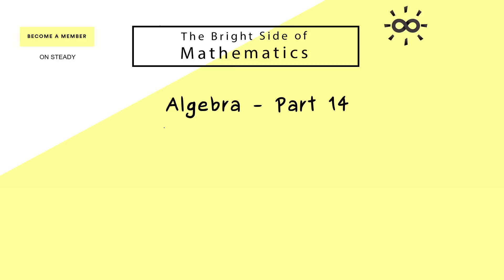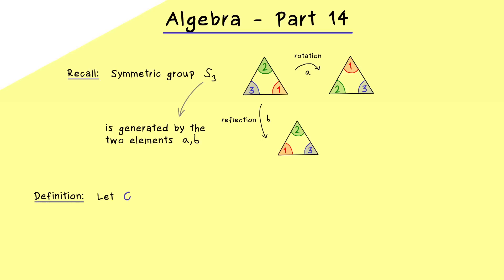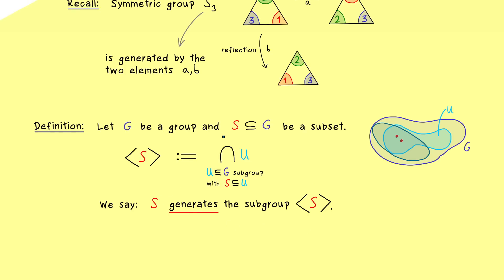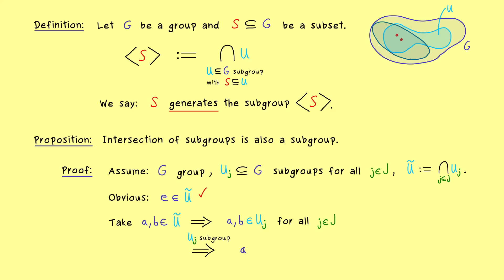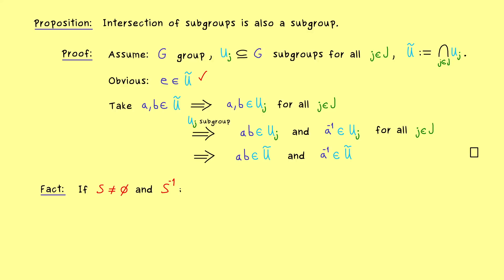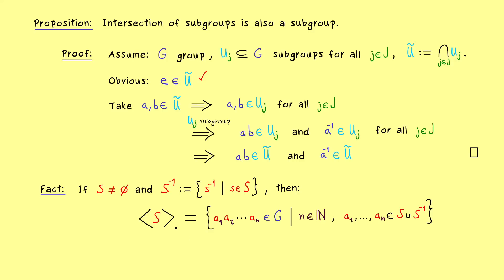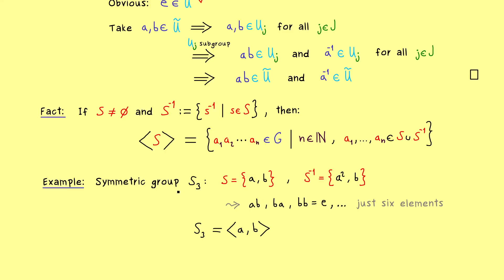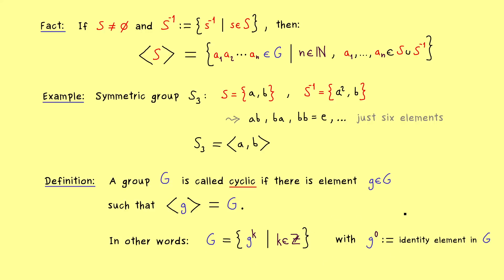Algebra 14 | Cyclic Groups